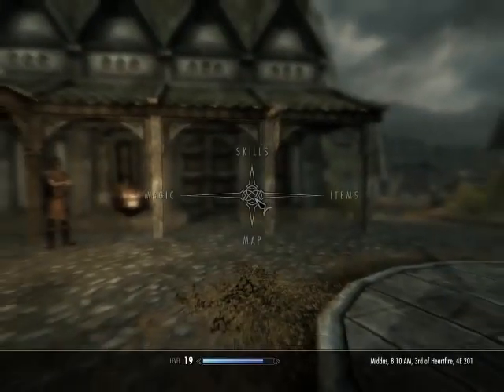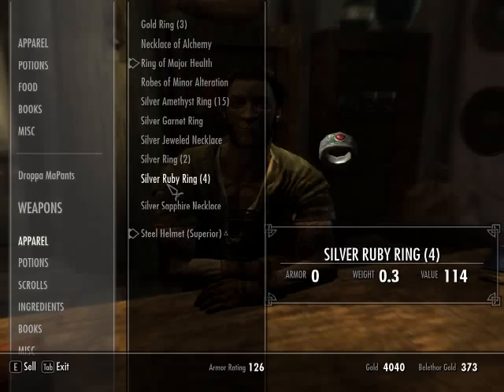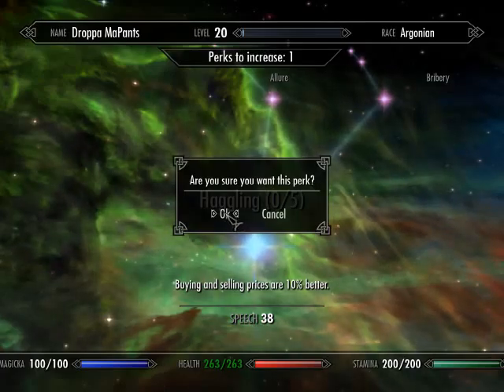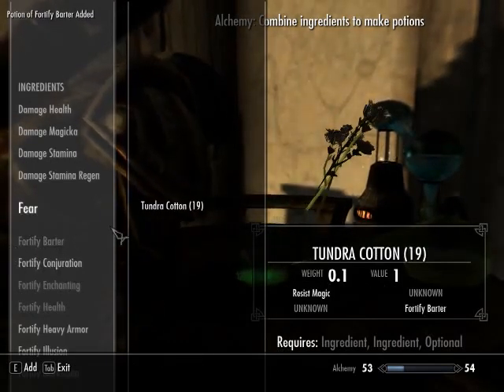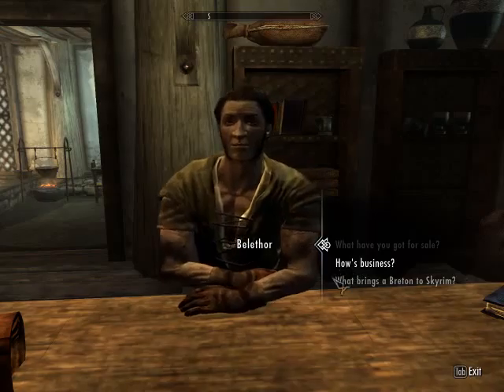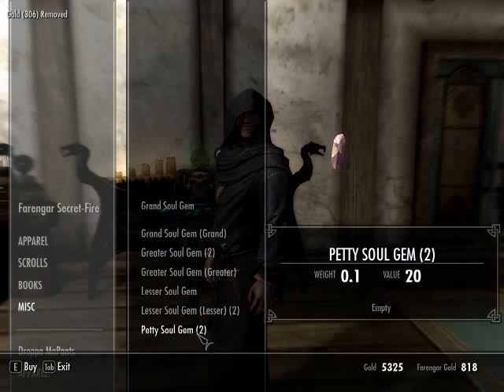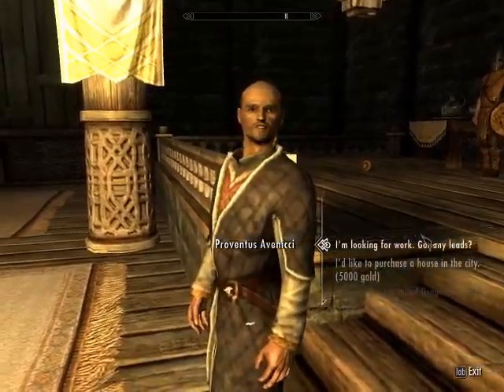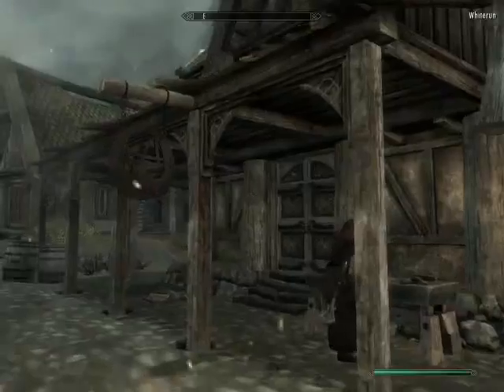Let's Play Skyrim Again - 57